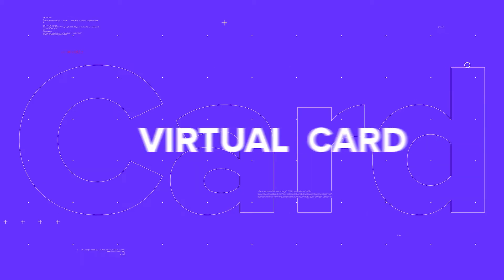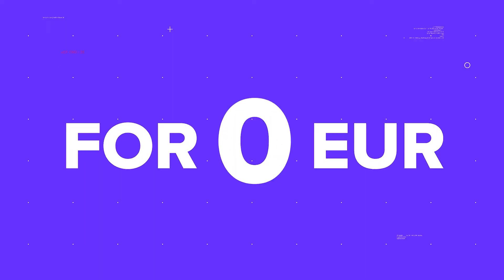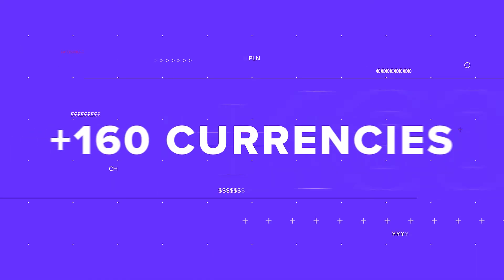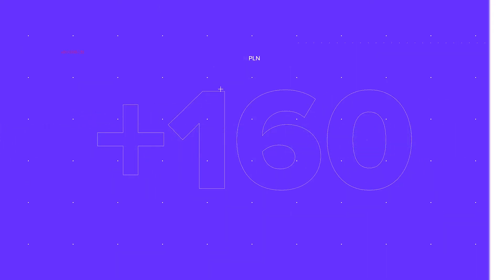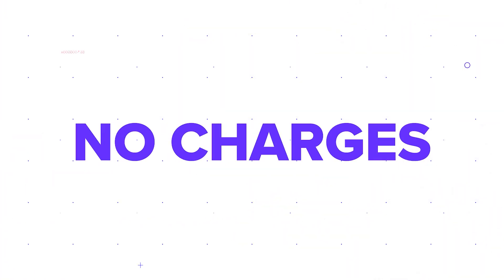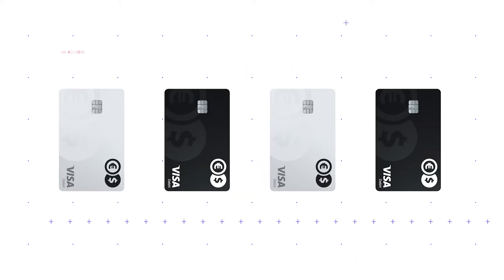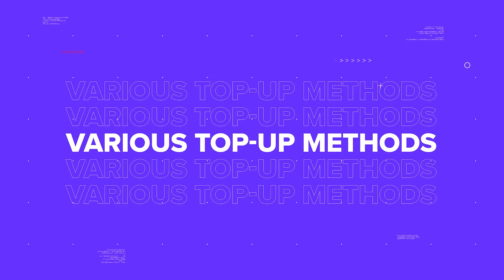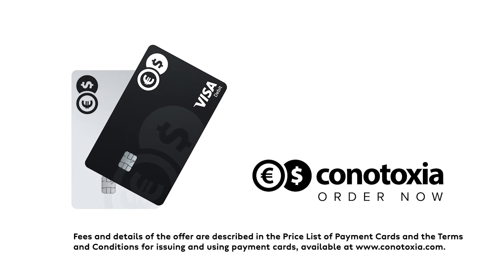Virtual card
A virtual version of the multi-currency card from Conotoxia for online payment is available now! The fact that it is almost impossible to lose it gives a great sense of security. The order takes only a few seconds. Conotoxia plans to enable adding the card to Google Pay and Apple Pay so the clients could pay in traditional stores using a phone or a smartwatch.